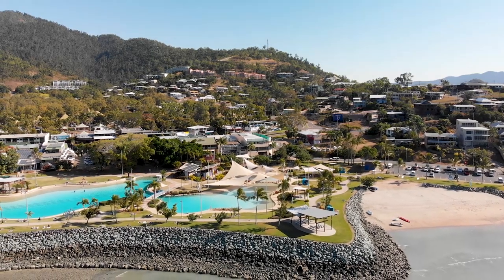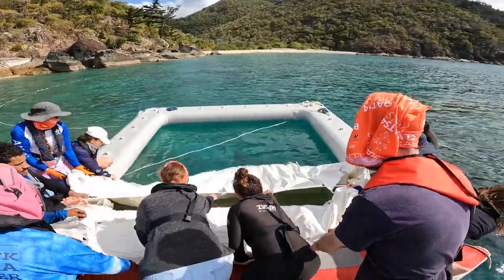Dugongs, seagrass and our impact in the Whitsundays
The Whitsundays is more than a tourism hub for the Great Barrier Reef. It is key ocean habitat for many iconic species including the dugong and turtles that call this area home. A pilot seagrass nursery is having great success in supporting seagrass meadow restoration across the region. This Reef Islands Initiative will now upscale the nursery to have greater impact across the Whitsundays.